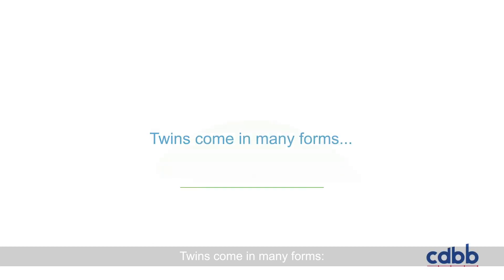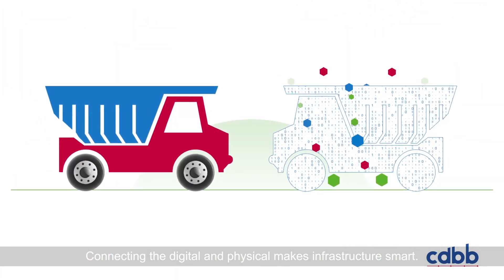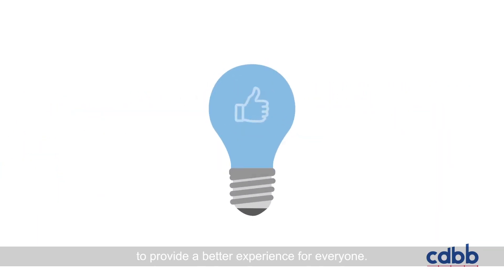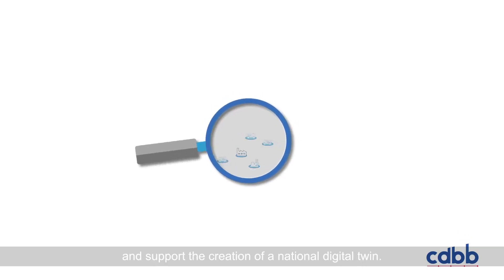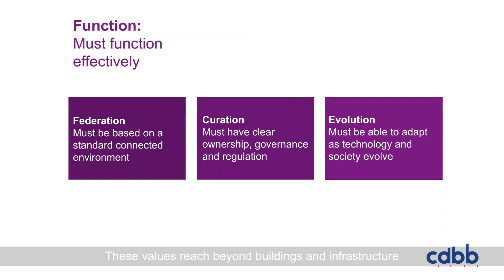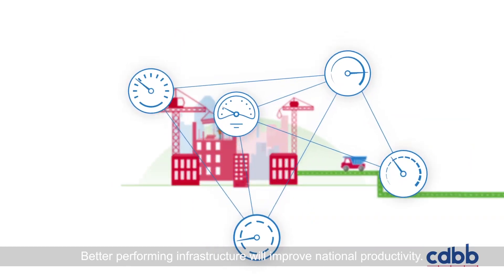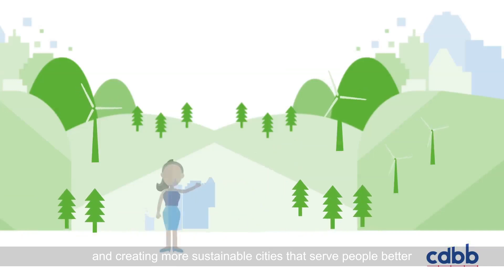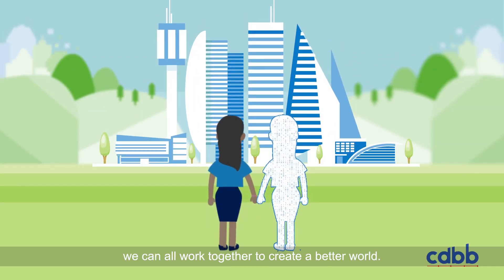What is the National Digital Twin (NDT)?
The National Digital Twin (NDT) has been cited by the National Infrastructure Commission as having the potential to unlock an additional £7 billion per year of benefits across the UK infrastructure sector. The NDT will be a national resource for improving the performance, service and value delivered by the UK’s infrastructure; delivering benefits to society, business, the environment, and the economy. Its development is being guided by CDBB’s Digital Framework Task Group (DFTG).
CDBB has produced this new video to explain the benefits of the NDT.